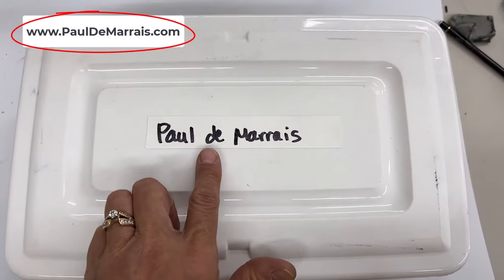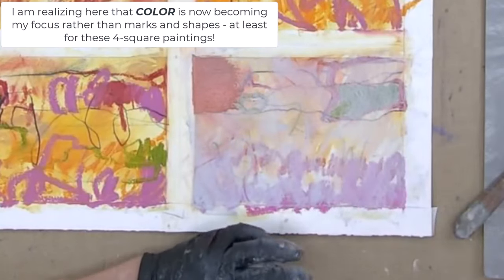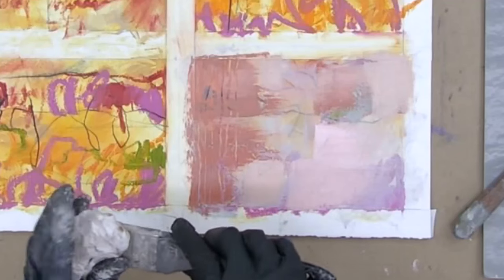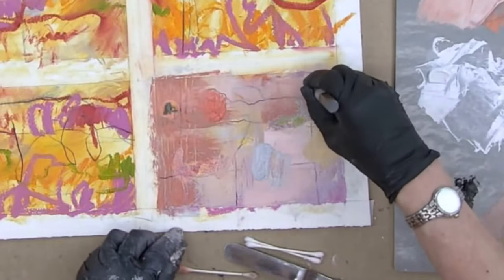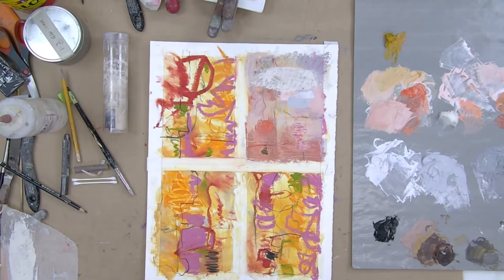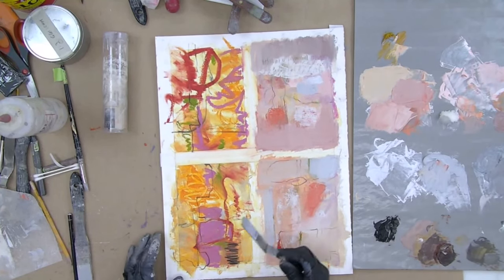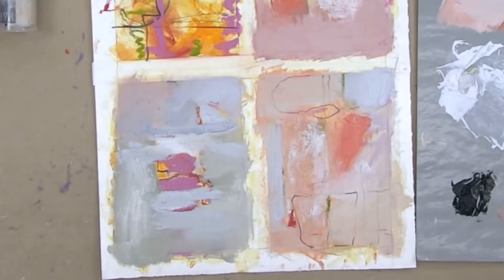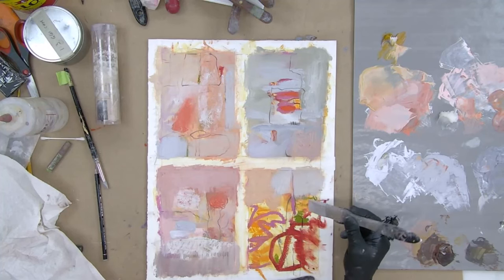211 - Paul deMarrais Oil Sticks - Finishing 4 Paintings!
In this video: I started a group of paintings in a very playful way using warm colors of the Paul DeMarrais Oil sticks - it was so much fun! In this video, I use the colors I began with to help me move forward and finish all 4 paintings! is where I get the oil sticks! Say "hi" to Paul from Pam ;)